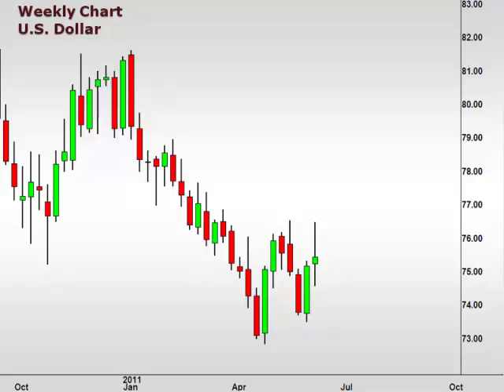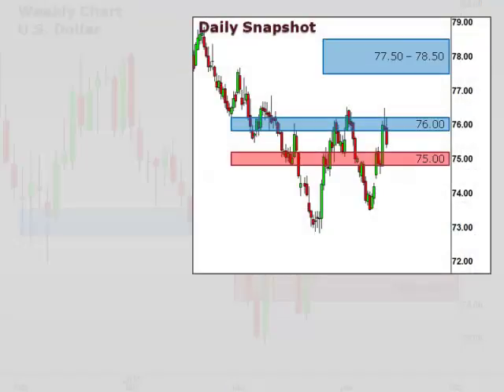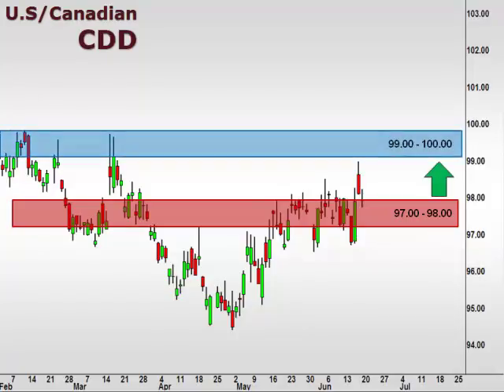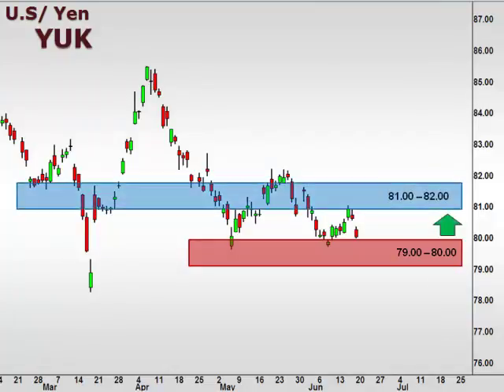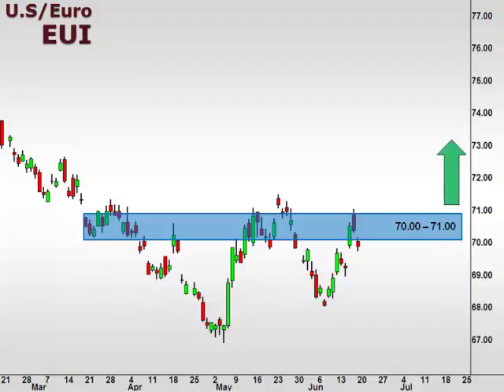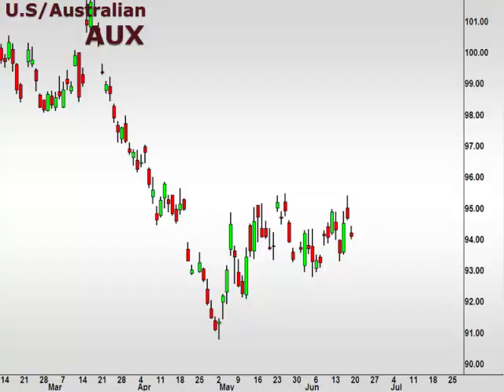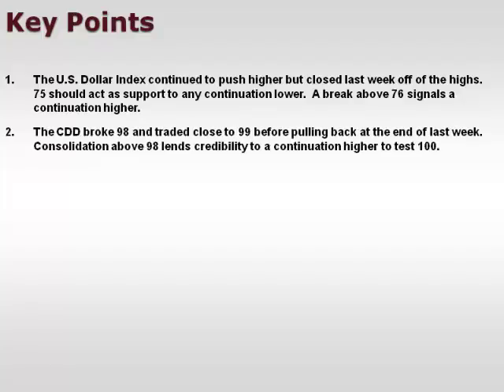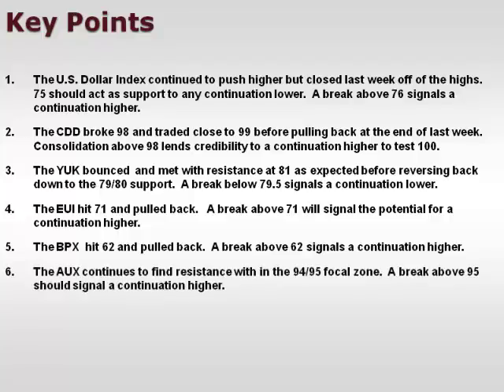Forex Options Trading Outlook - June 20, 2011